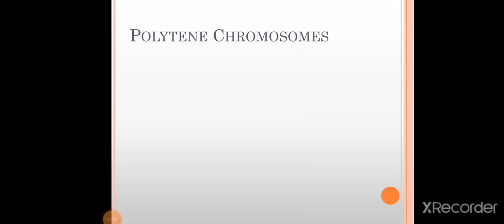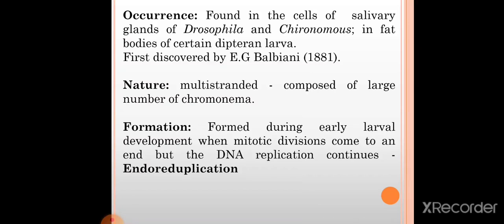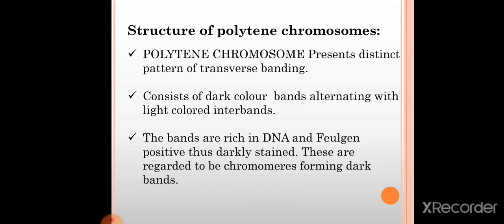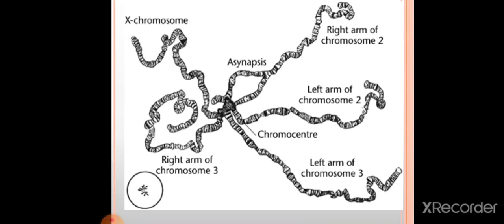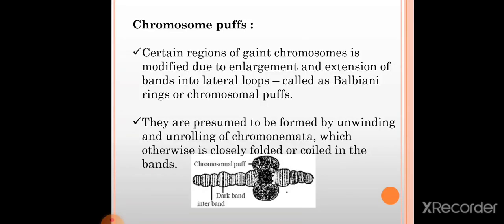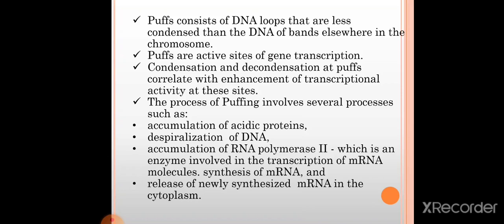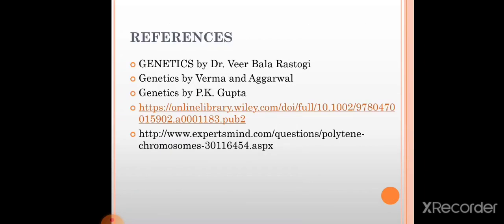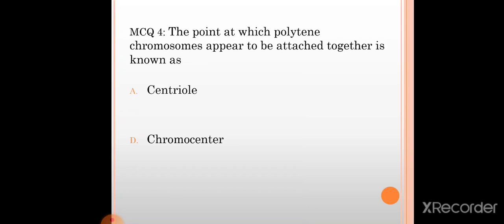BCU Zoology Paper 6 Session 13